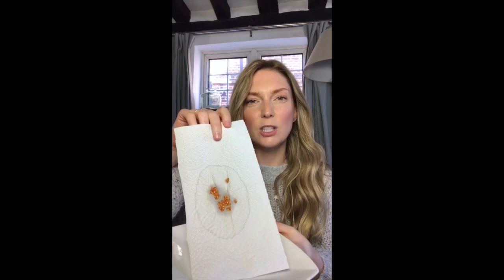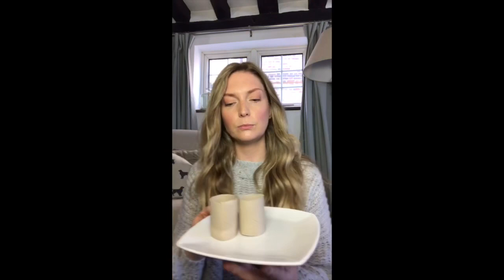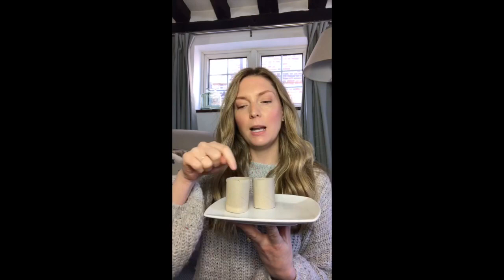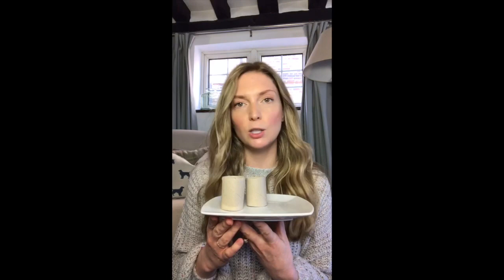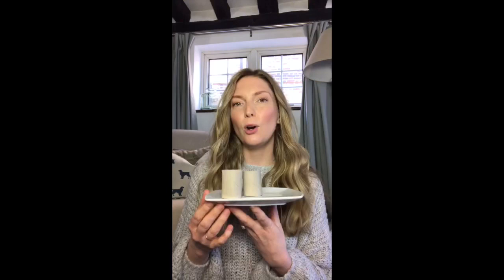Grow your own tomatoes 🌱🍅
Today we are growing our own tomato plant - using a tomato from your kitchen and a toilet roll! ⁣⁣
🌿We know that nature has a positive effect on our wellbeing, studies show that our stress hormones are lowered ⁣by spending time outside - If we can’t go outdoors, we can bring the outside in! ⁣⁣
✨A simple activity that kids will get pleasure (and 🍅‘s) from for months to come 😋✨⁣⁣